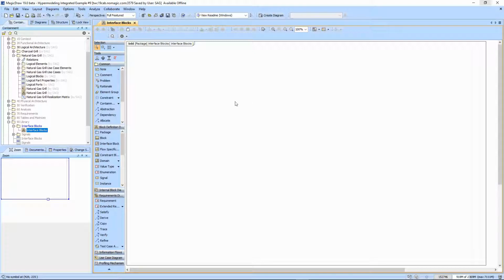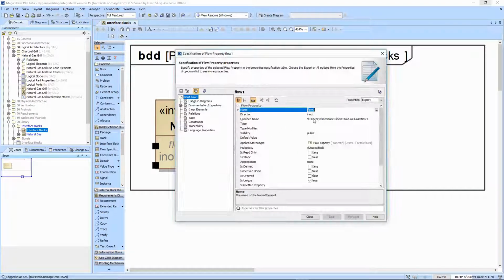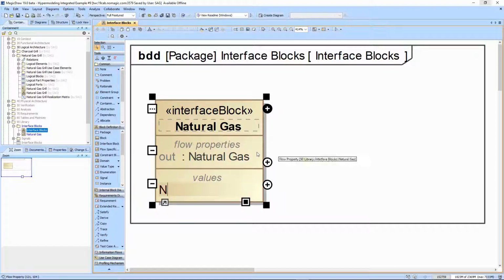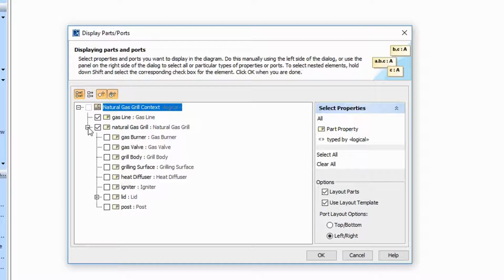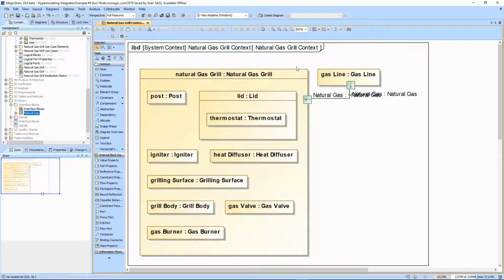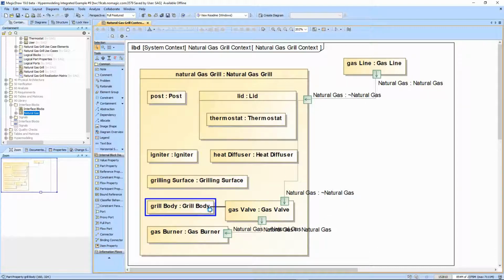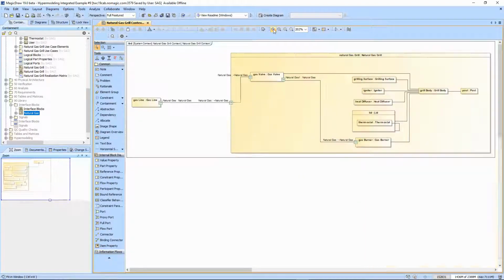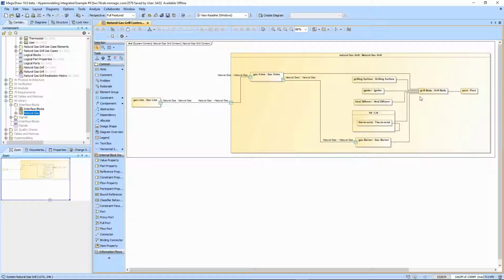Hypermodeling: Logical Internal Block Diagram